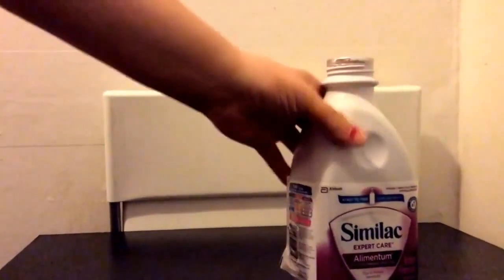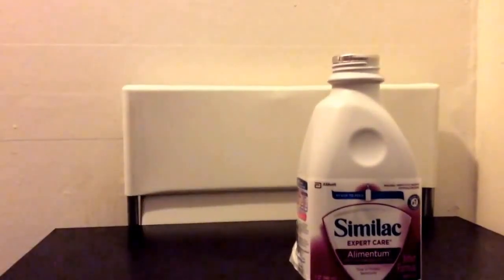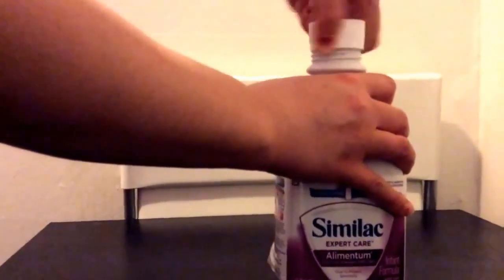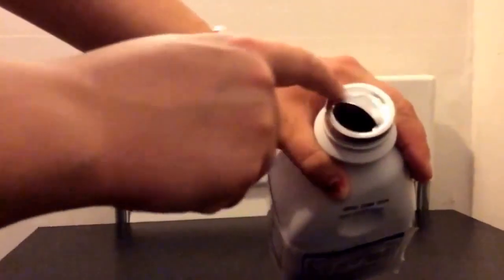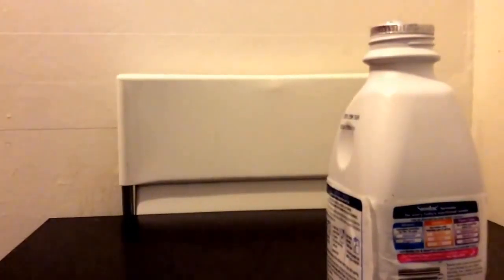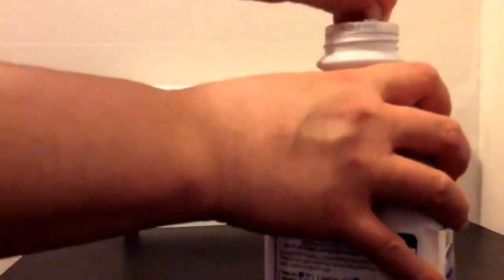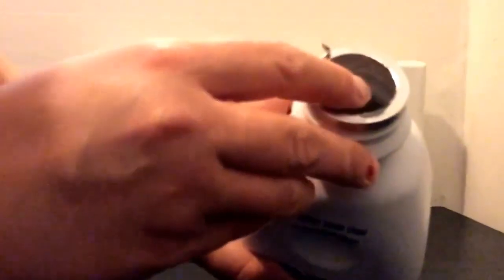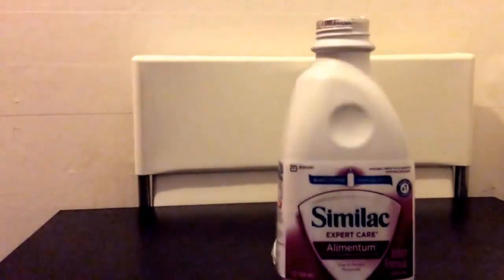SIMILAC READY TO FEED SEAL TRICK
Originally recorded in 2014